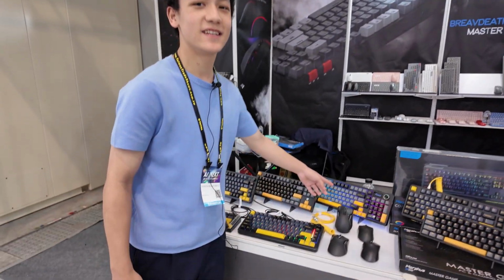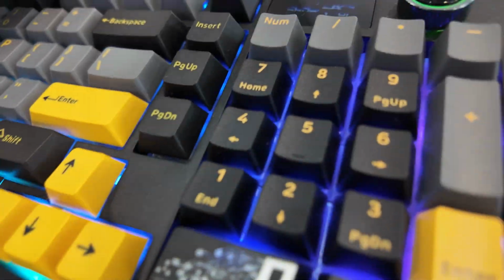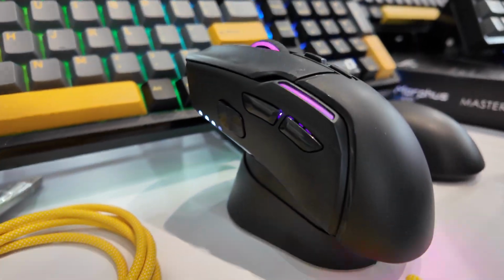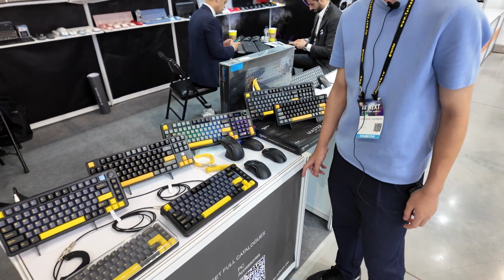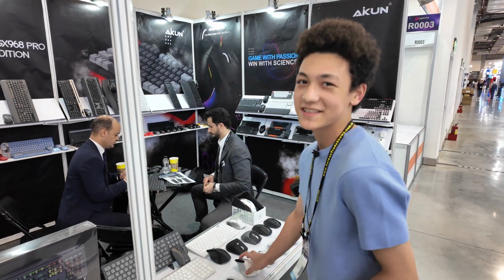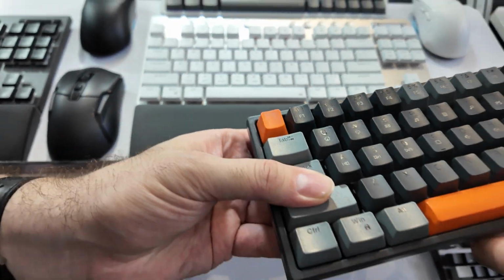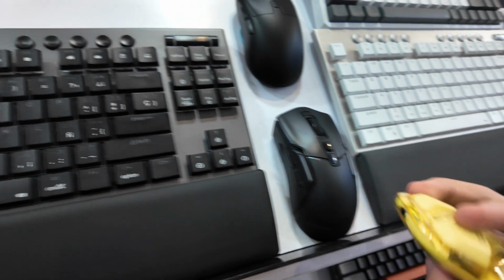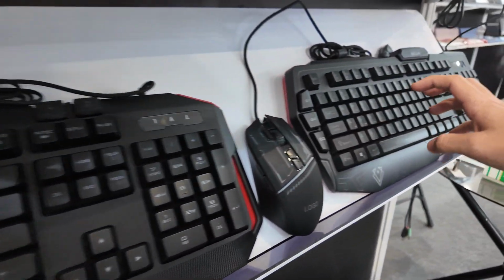Aikun at Computex 2025 RGB Hot-Swap Tri-Mode Mechanical Keyboards & Wireless Charging Mouse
At Computex 2025 in Taipei, Aikun presented a full line-up of input devices that a young spokesman, 15-year-old Ahmed, enthusiastically walked through on camera.  The China-based vendor, active in peripheral design for roughly two decades, centered its booth on three boards: the full-size GX600 membrane keyboard with 1000 Hz USB polling, the hot-swappable mechanical GX920 Commander equipped with Outemu Blue or Red switches, and the tri-mode Cova GX9610WR that combines BT 5.0, 2.4 GHz and USB-C while running a 2 000 mAh Li-Po pack for week-long wireless operation.  Per-key RGB, on-board macro storage, and Windows-lock features were common across the line-up, underscoring a push toward gamer-friendly amenities.

Ahmed focused first on the keyboards’ tactile interface: a clickable aluminium media dial that adjusts volume or brightness, double-shot ABS keycaps with north-facing LEDs, and a clear polycarbonate top plate that reveals the switch housings and the steel plate below.  Hot-swap Kailh-style sockets let users swap linear, tactile or clicky stems without soldering, while 26-key anti-ghosting safeguards simultaneous inputs.  The boards retain spill-resistant membranes or gasket mounts depending on the model, aiming for 100 million actuations before failure, an interval verified by the company’s ISO 9001 endurance lab.

He then demonstrated a wireless mouse that recharges inductively by resting on a magnetic pad built into the matching desk mat.  The ambidextrous shell weighs roughly 65 g yet houses a PixArt PAW3395 sensor rated to 26 K DPI and 1 000 Hz over 2.4 GHz.  Kailh GM 8.0 primary switches, a detachable USB-C cable for wired fallback, and four PTFE skates round out the hardware, while Aikun Control Center syncs its RGB zones with the keyboards for unified lighting, macro binding and firmware updates within a single software stack.

Popularity, Ahmed noted, tilts toward Aikun’s 68-key compact board; teachers at his school prefer its small footprint and students appreciate the sculpted low-profile keycaps that reduce wrist extension.  By pairing mainstream MCU controllers with OEM switch bins, Aikun keeps ex-works pricing below US \$20 on high-volume orders, enabling regional distributors to bundle durable, backlit peripherals with entry-level gaming PCs. The Computex debut therefore highlights a cost-efficient path to RGB, hot-swap and tri-mode connectivity that should resonate across the global peripherals market